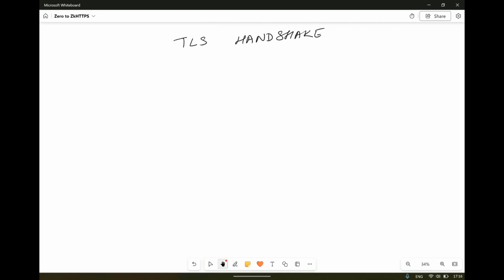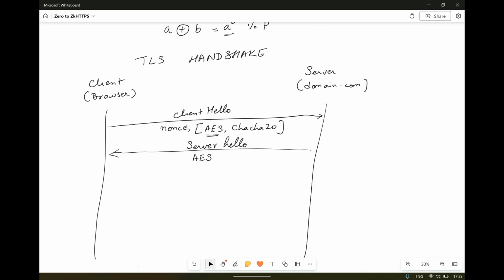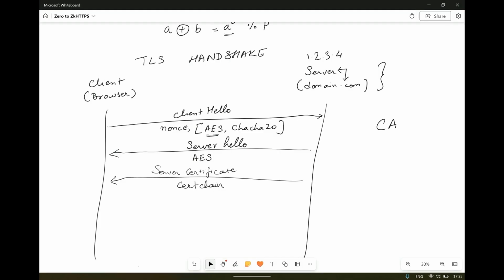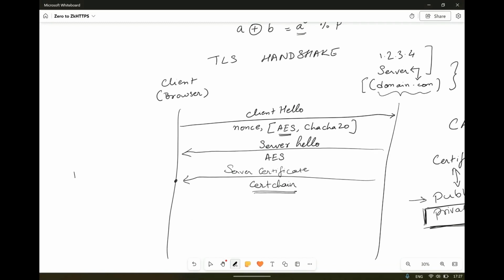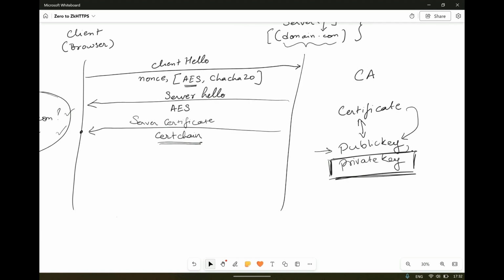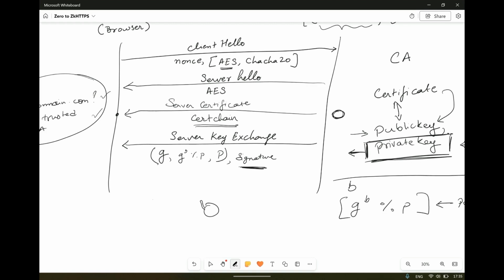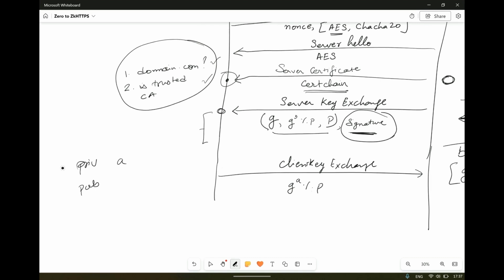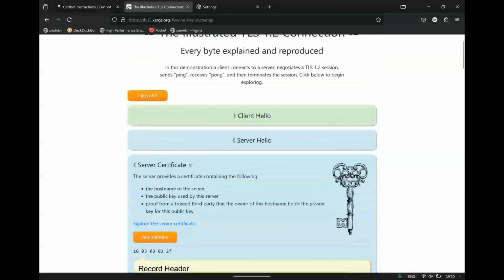4/ TLS handshake